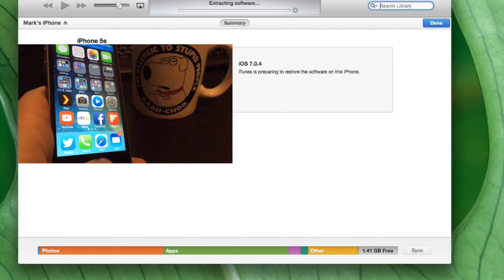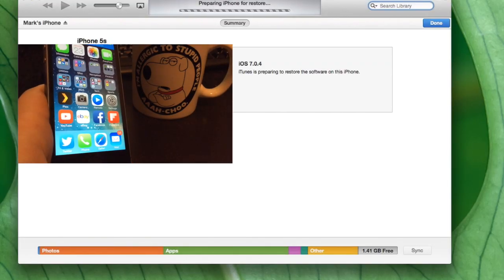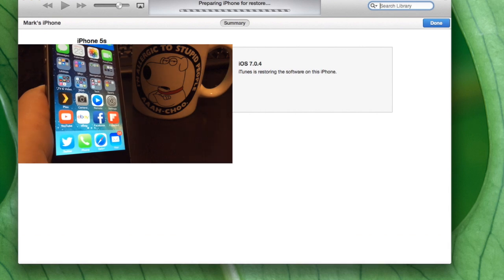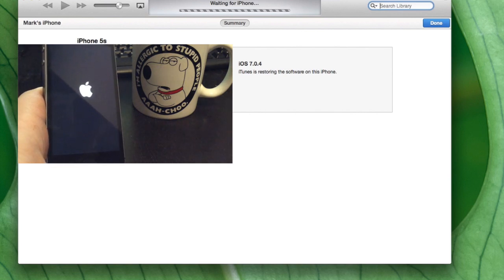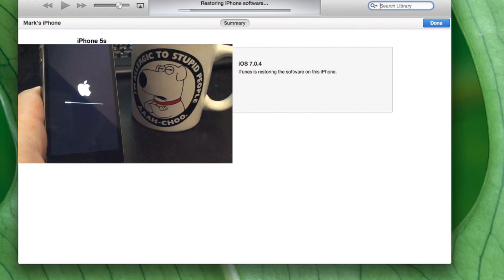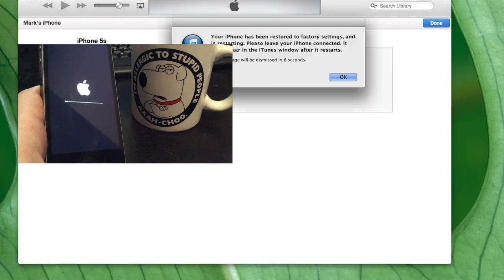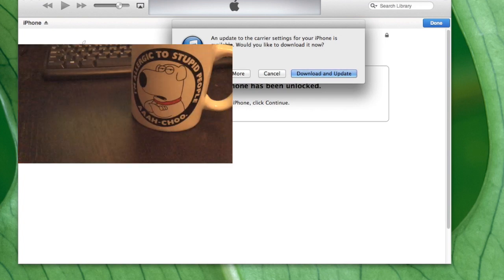How to Restore iOS 7 Device from New Jailbreak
If you have run into problems with the new Jailbreak and you want to restore it back, then follow this guide and prevent more problems.